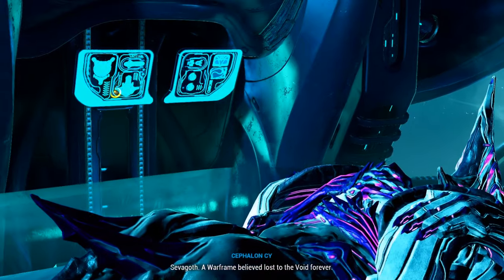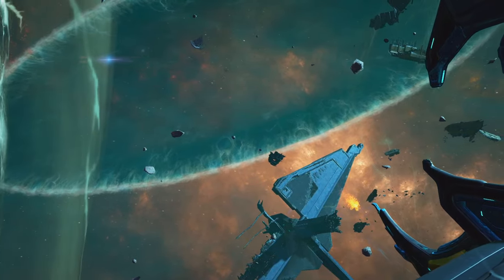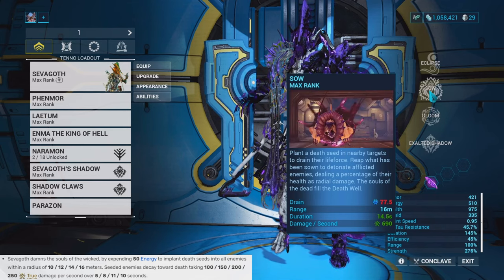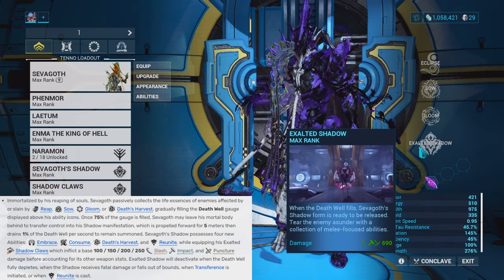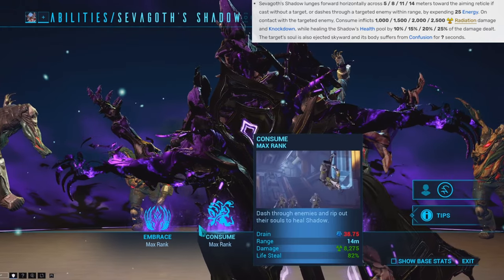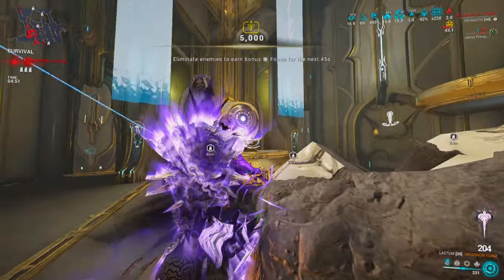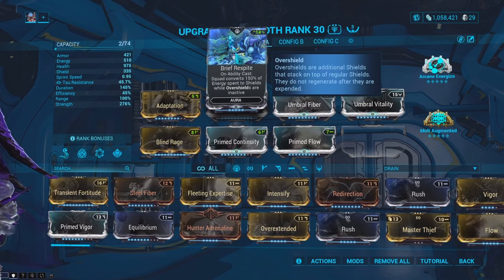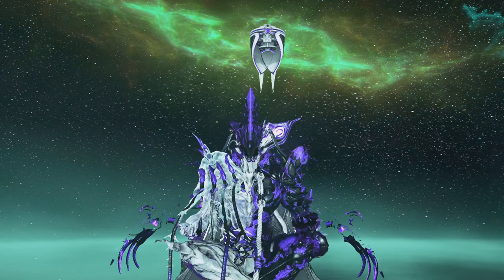Sevagoth Grim Reaper Build!!! - Warframe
My Review/Personal Setup On One Of The Most BADASS Warframe's In The Game!!!

For my personal build I swapped his first ability Reap, with Mirage's Helminth Ability Eclipse! Giving a Versatile Warframe like Sevagoth helps him do Massive Weapon Damage, and makes him even more Resilient!